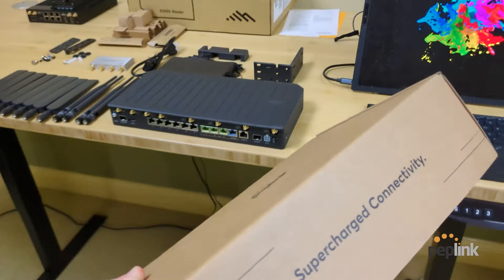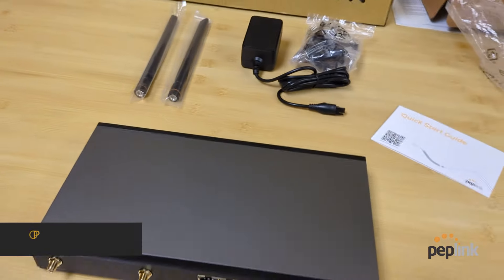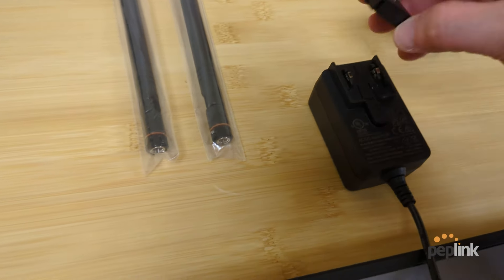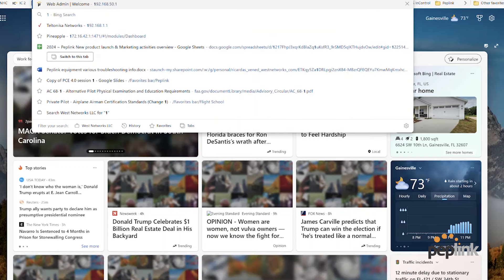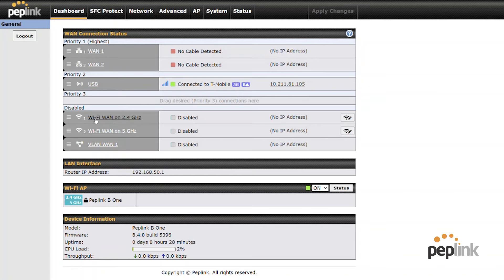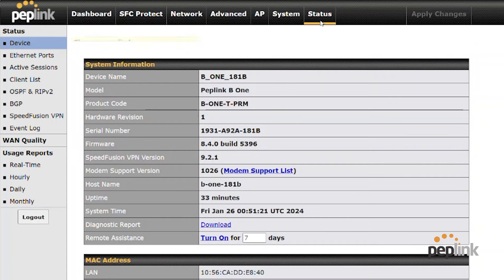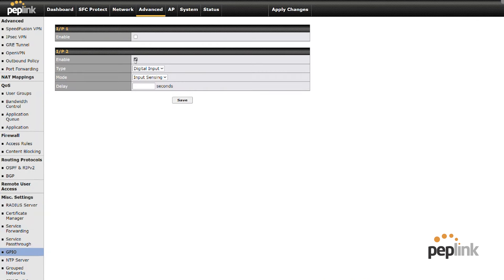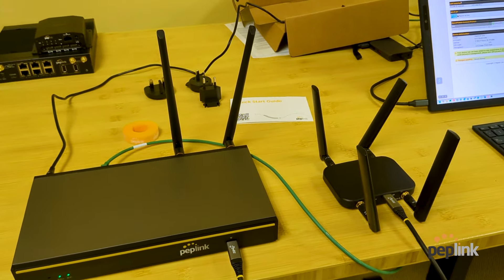Peplink B One Unboxing: High-Speed WiFi 6 Router with Dual WANs!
Join us as we unbox the Peplink B One, a SOHO solution that rivals the Surf SOHO MK3. Discover its impressive specifications, robust connectivity with dual WANs, and easy management with InControl 2. If you’re looking for 1Gbps speeds, WiFi 6, and enterprise features, the Peplink B One is your go-to choice.

00:00 Introduction
00:19 B One Unbox
01:18 B One Specifications
02:29 Setting Up
03:36 Loggin In
05:09 Dashboard